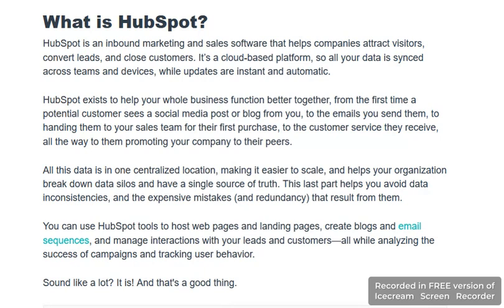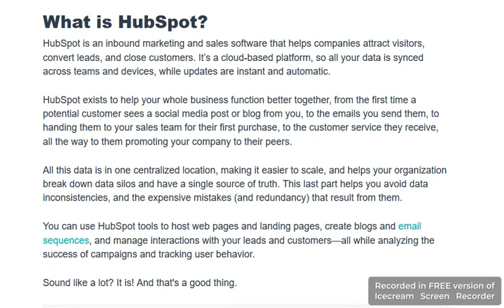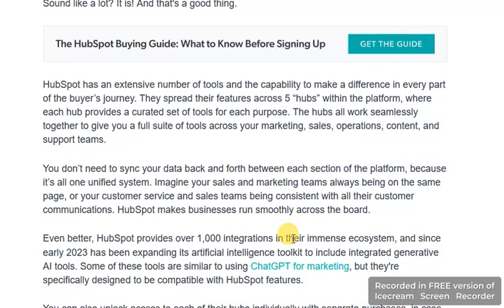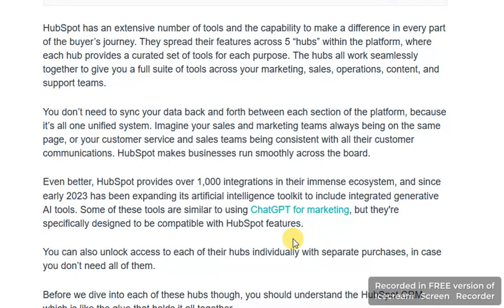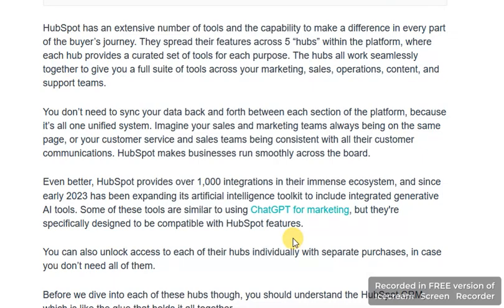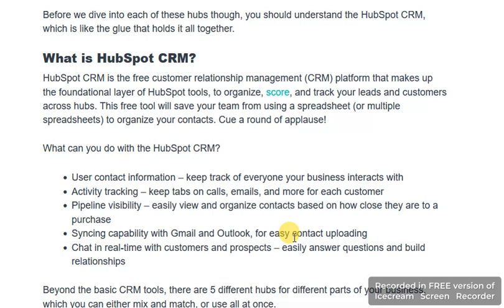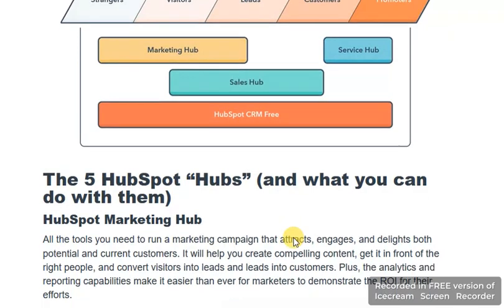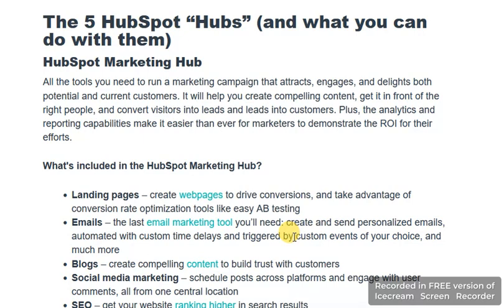Unlocking the Power of Marketing Automation with HubSpot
Discover how to supercharge your marketing strategy with HubSpot's powerful automation tools in this informative tutorial. Learn to streamline your campaigns and boost your ROI!